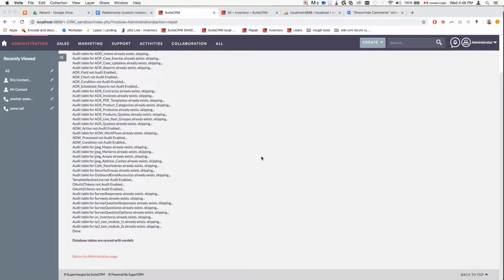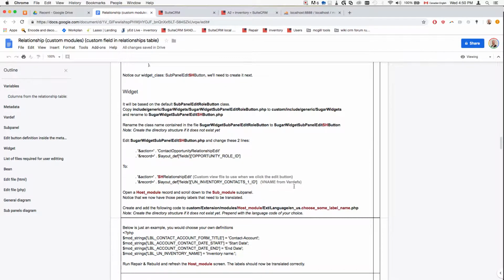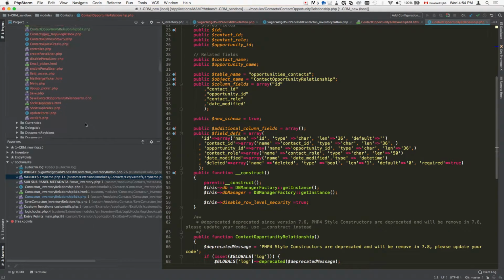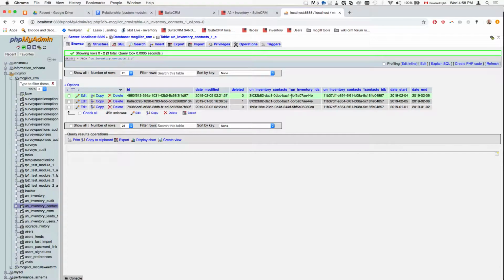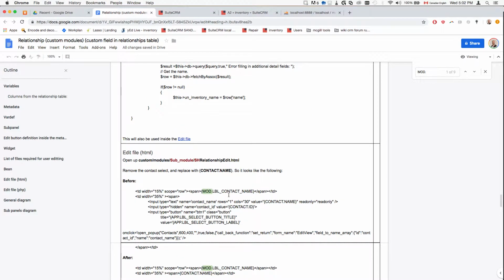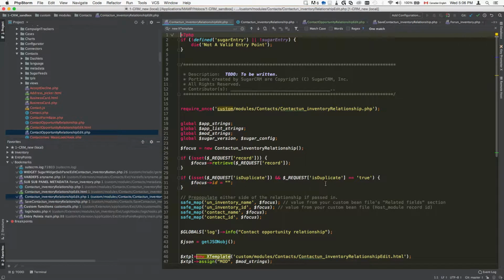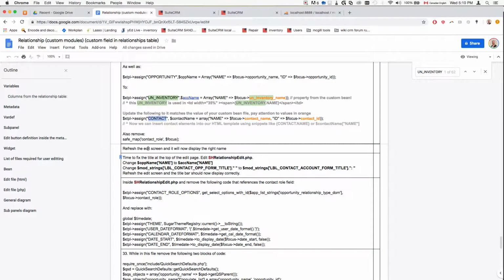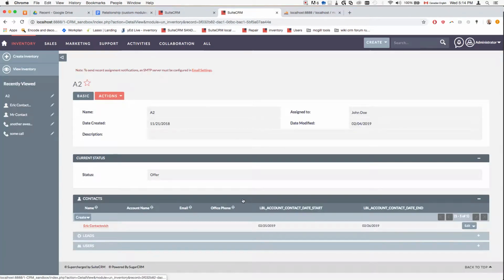Custom relationship field Part 2 (custom module)